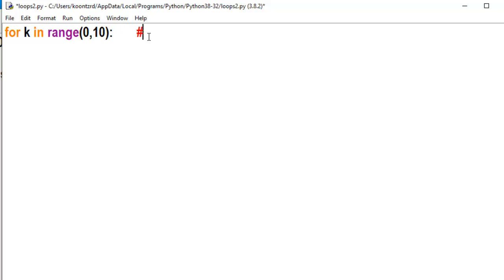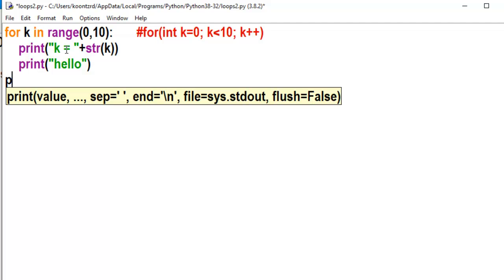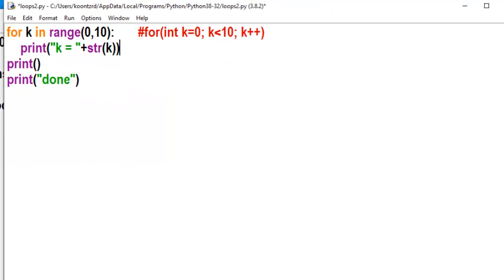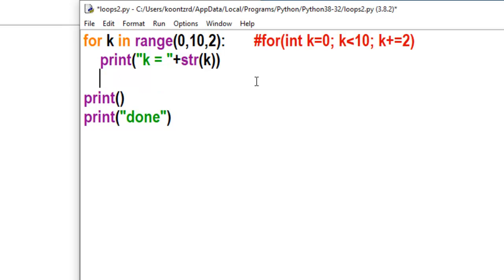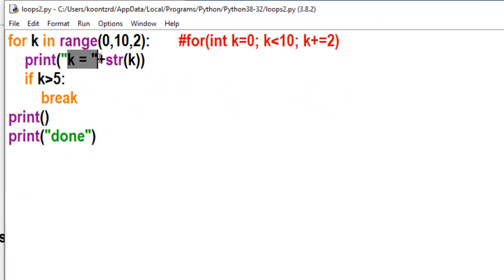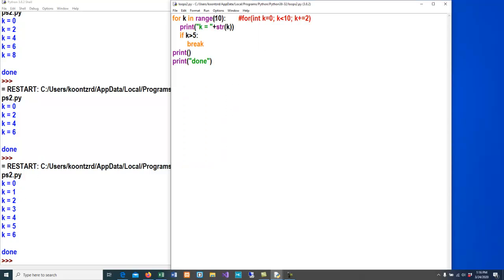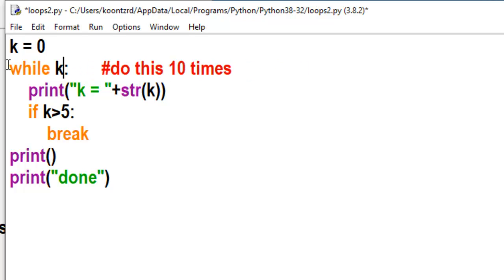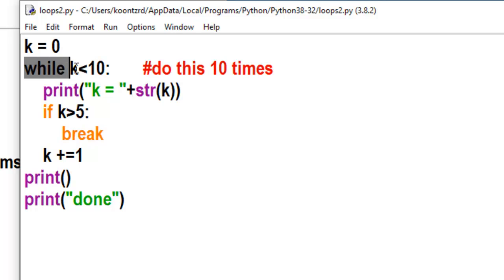python simple loops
creating a simple for loop and while loop in python.